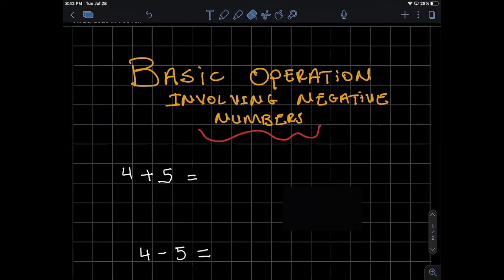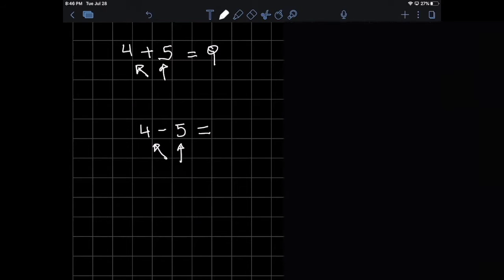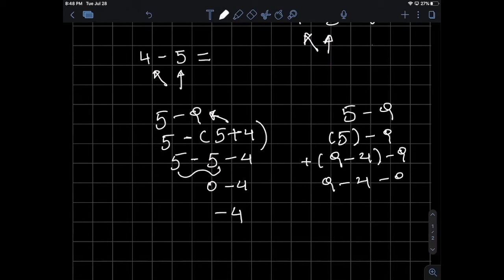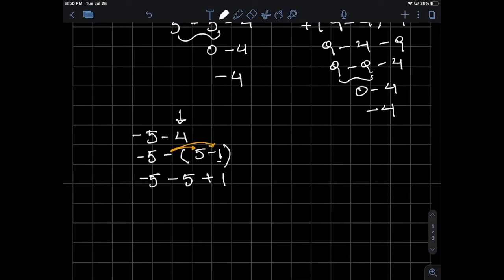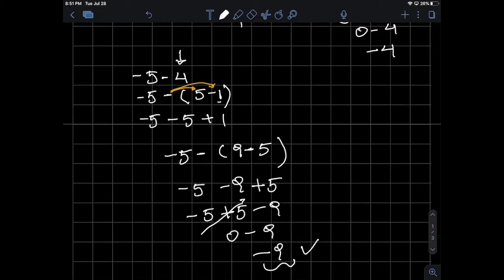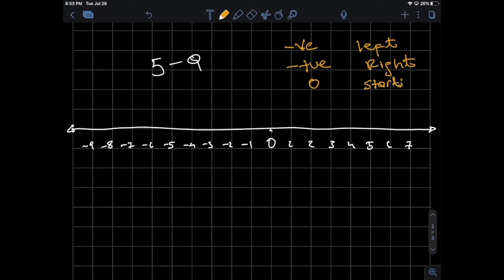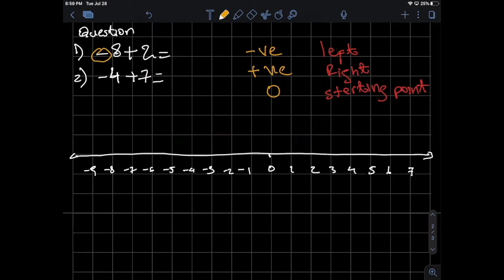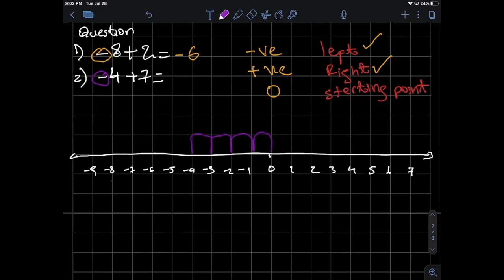the best way to add negative numbers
In this video i used two methods for adding or subtracting from a lower number. The problem is hard for a young student to visualize subtracting from a lower number when there isn't enough to subtract from. i preferred the later method where it has number line because it's easy and get to direct answer.